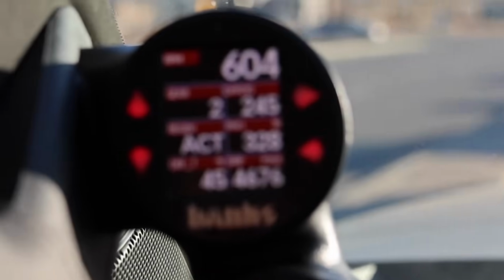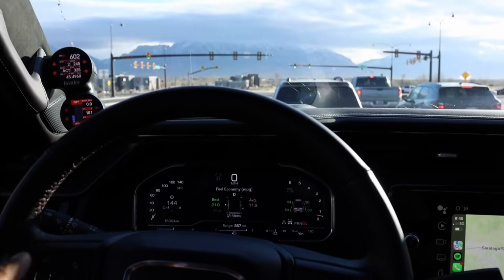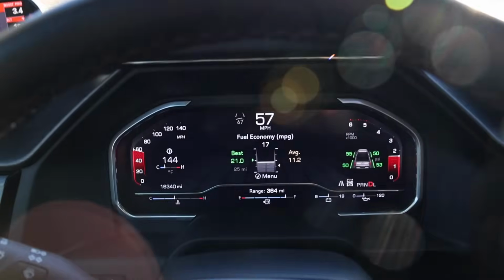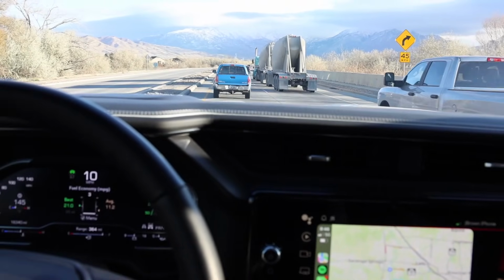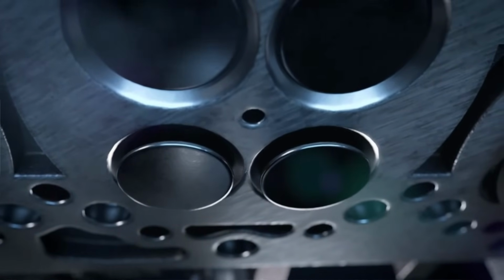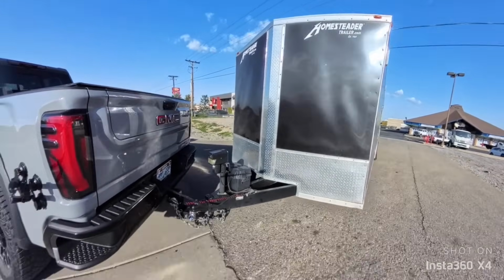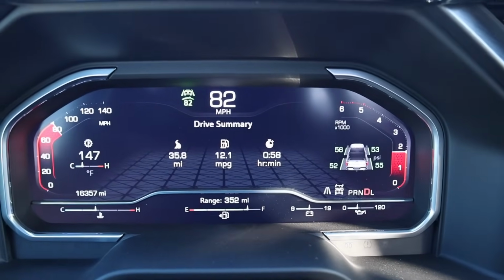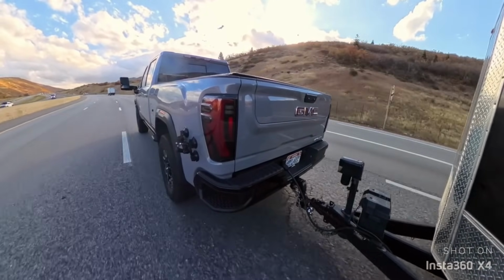Finally Figured Out How To Know When My Diesel Truck Is Doing A Full Regen!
I finally figured out how to know when my 2024 GMC Sierra 2500 AT4X is doing a region!

Ultimate Fluid Cooling Bundle for 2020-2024 Chevy/GMC 6.6L Duramax

GM Genuine Fuel Filter Kit with Seals

DOC'S DIESEL Fuel Filter

Oil Drain Pan - 14 Quart

10.2-inch iPad (Wi-Fi + Cellular, 64GB) -